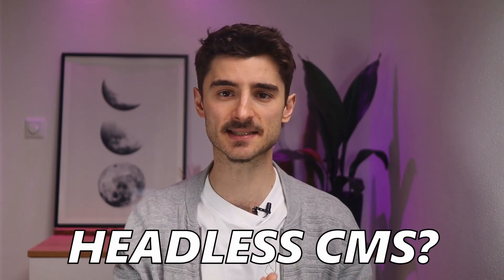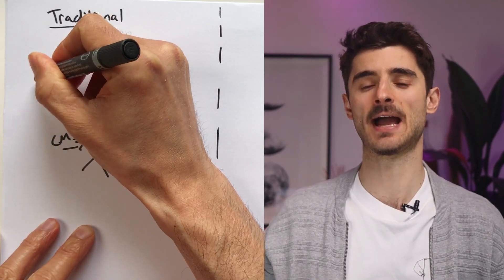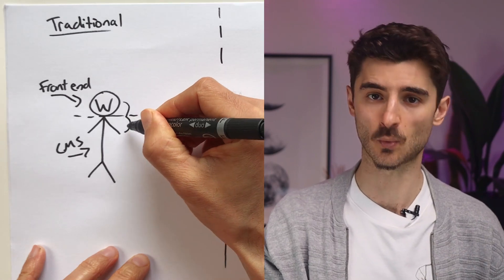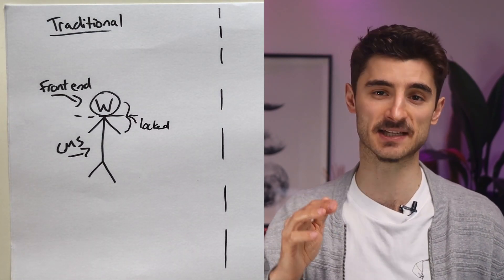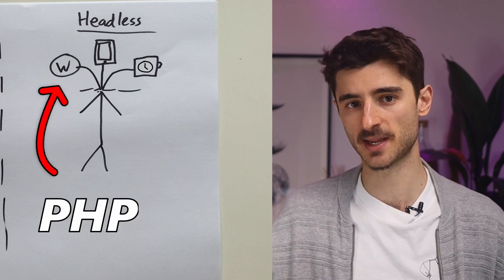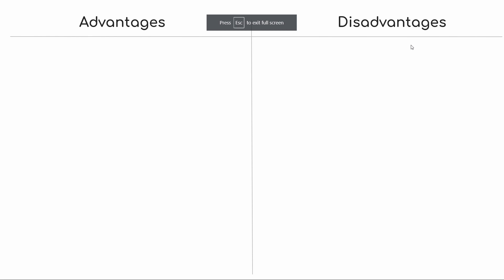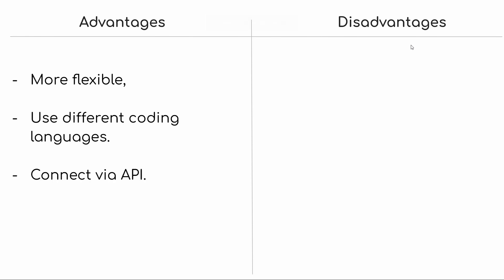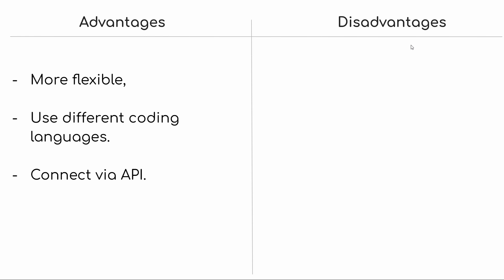What is Headless CMS for Beginners (Explained with example)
I’ll explain what headless CMS is and I’ll use as an example the most popular CMS, WordPress.

You have your admin dashboard, where you manage your content, so CMS.
And then you have the website itself, which is the front end.

With a traditional CMS, your content is tied to WordPress's design
which can be a real pain in the butt when you're trying to publish content across multiple platforms like a website, a mobile app, and a smartwatch app.

With Headless CMS, You don't have to deal with the hassle of managing different versions of your content for different platforms. Instead, you can create your content once and publish it everywhere.